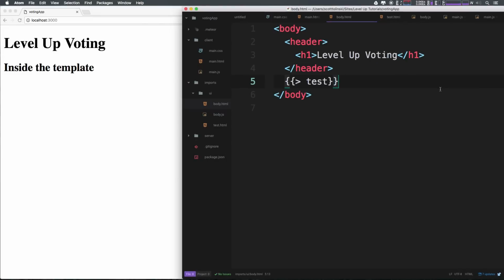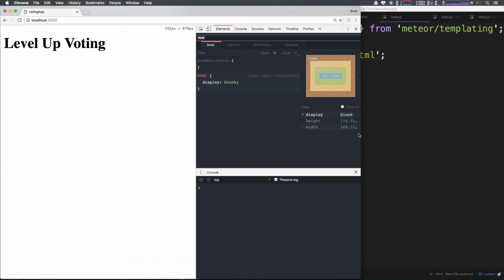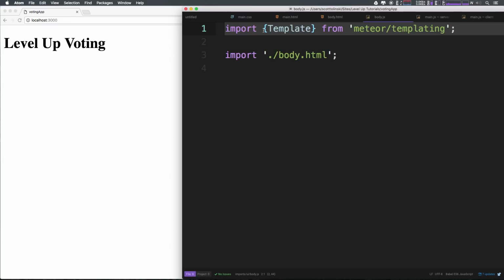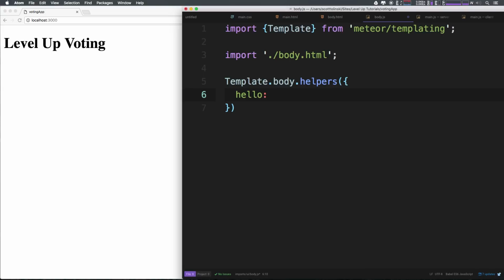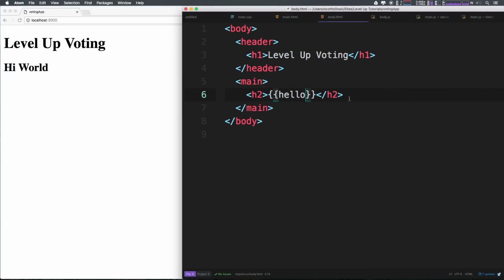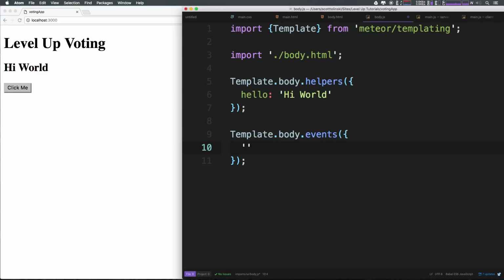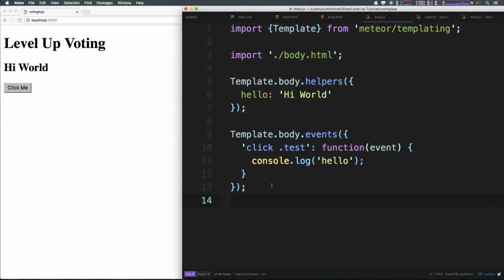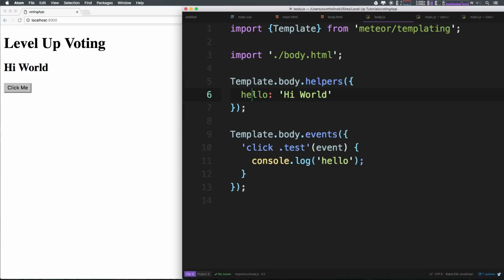Meteor 1.4 For Everyone #4 - Helpers & Events in Blaze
In this Meteor js 1.4 video tutorial we talk about helpers and events in Blaze.